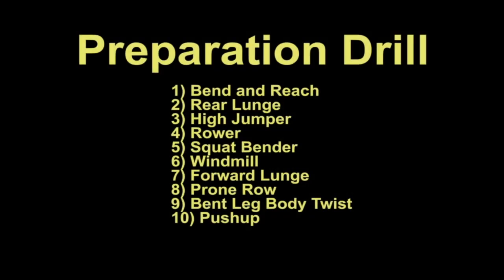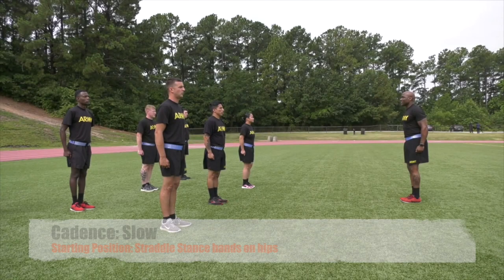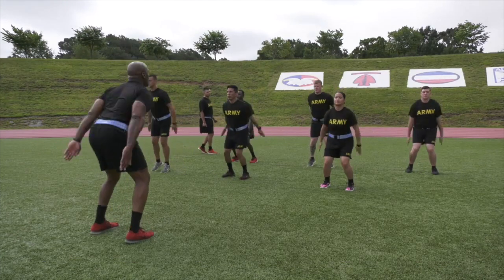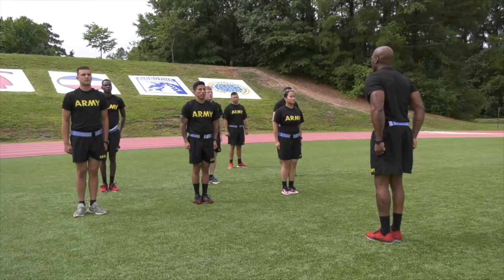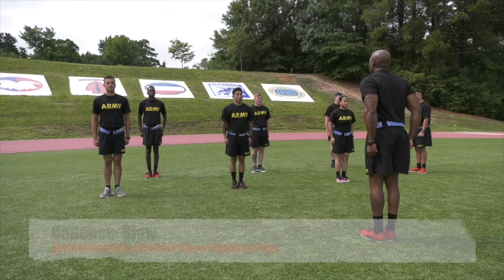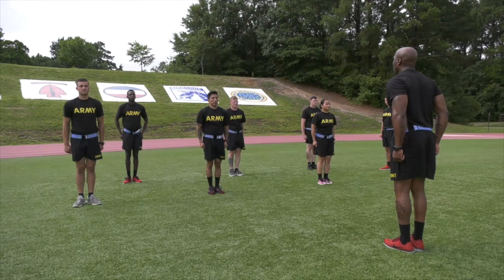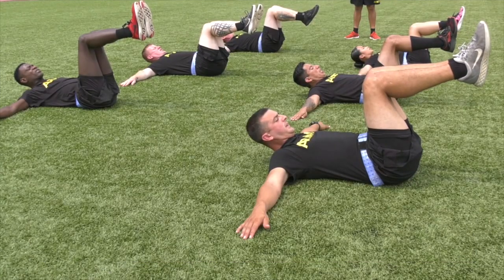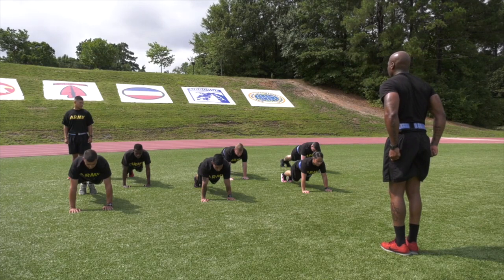PRT Preparation Drill demonstration - XVIIIth Airborne Corps and Fort Bragg NCO Academy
Preparation drill demonstration given by the Small Group Leaders at the XVIIIth Airborne Corps and Fort Bragg NCO Academy.

First part in our new demo series.